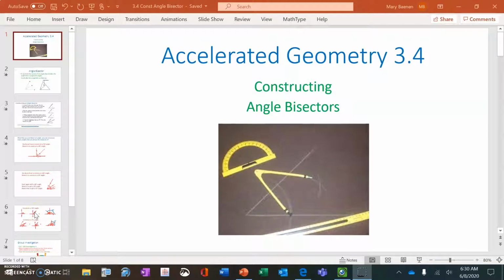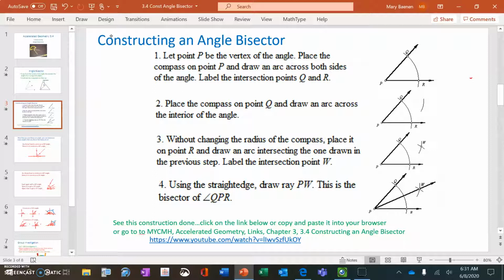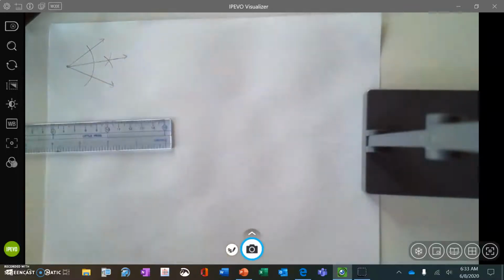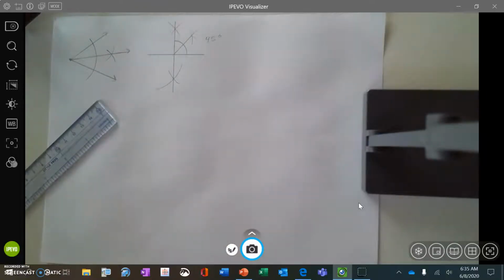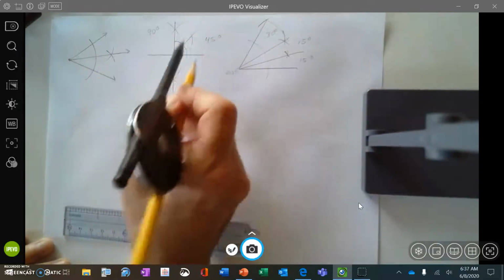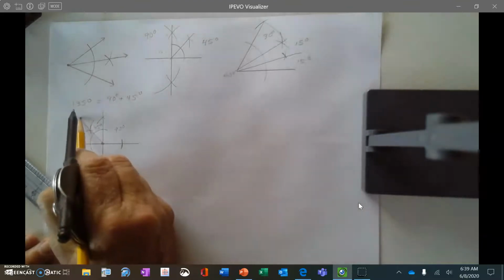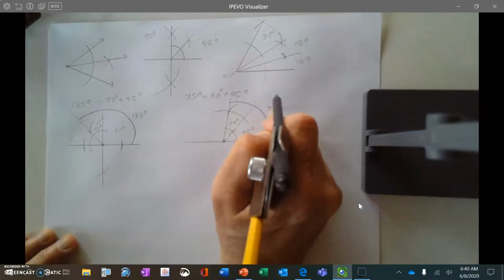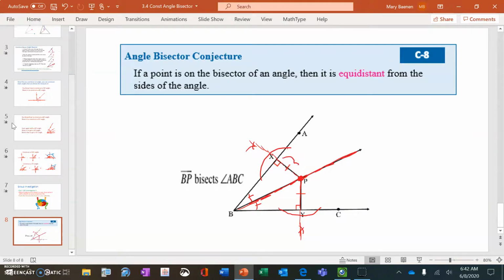Geom 3 4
Constructing Angle Bisectors